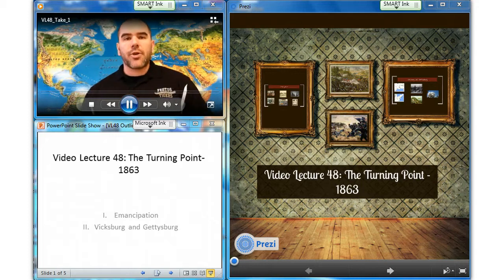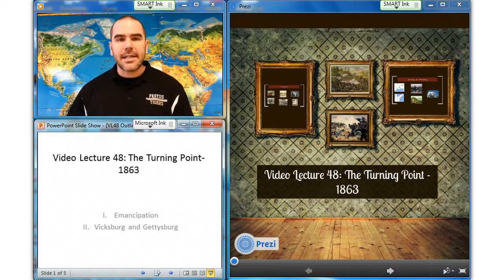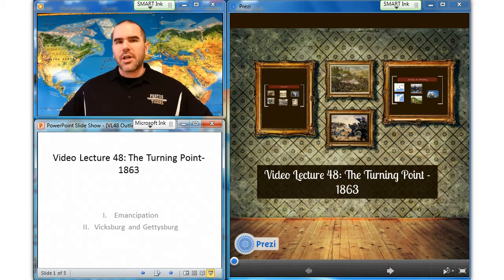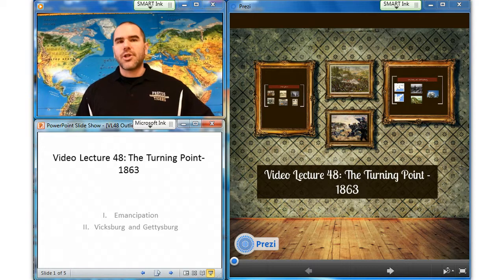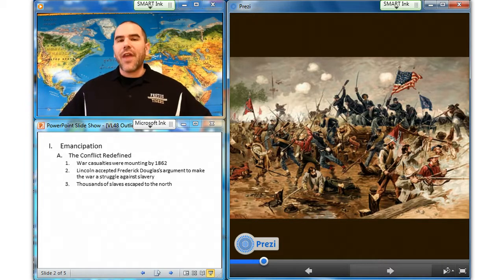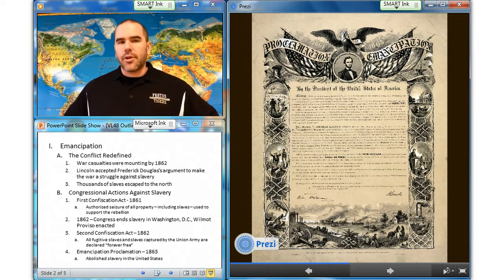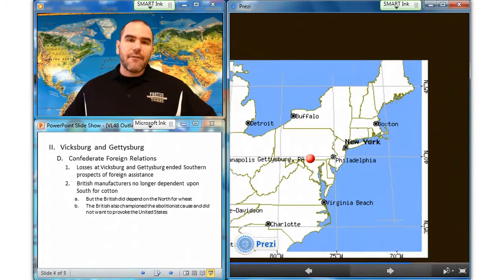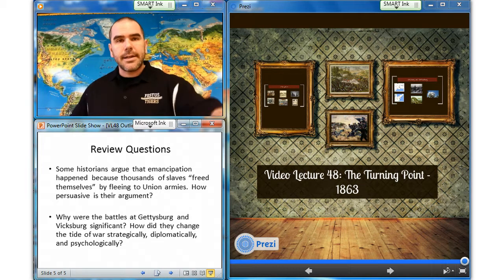Video Lecture 48: The Turning Point - 1863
The Turning Point - 1863: Emancipation, Vicksburg and Gettysburg